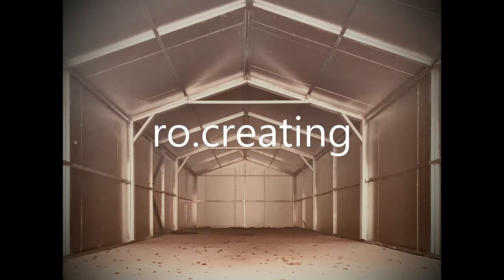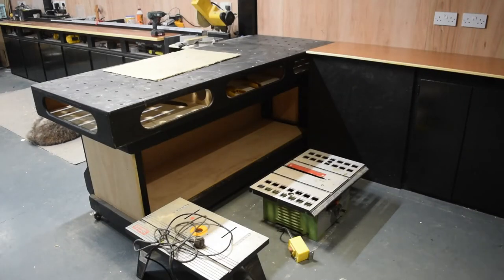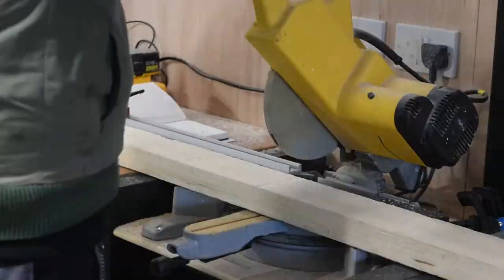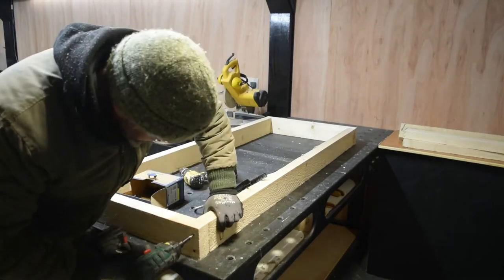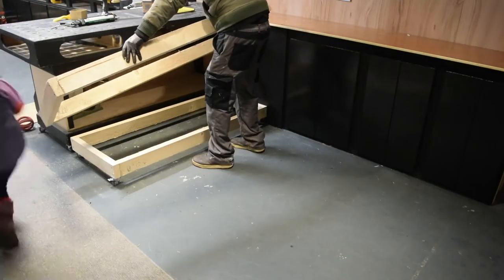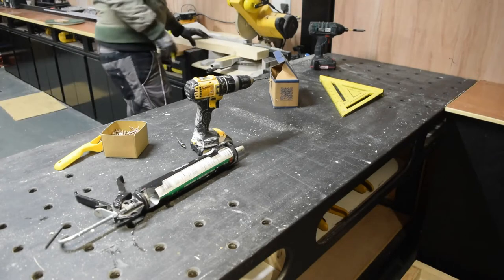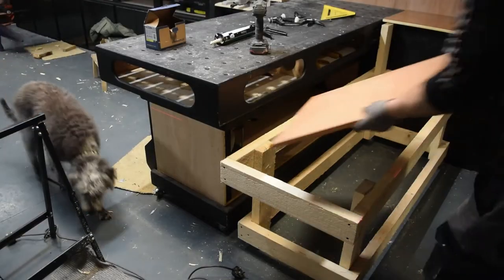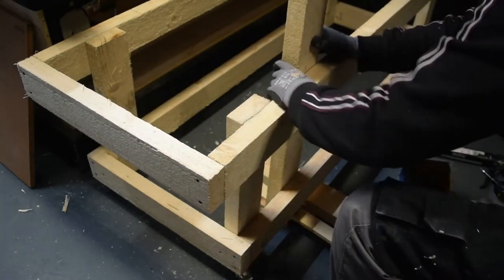table saw / router table . . table . .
I'm building a mobile table extension bench for my basic but powerful table saw and router table.